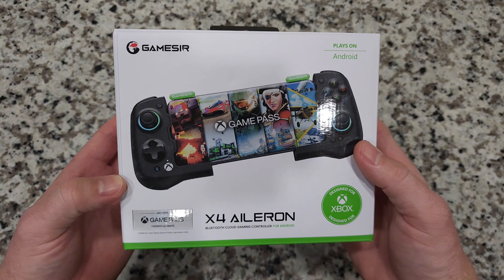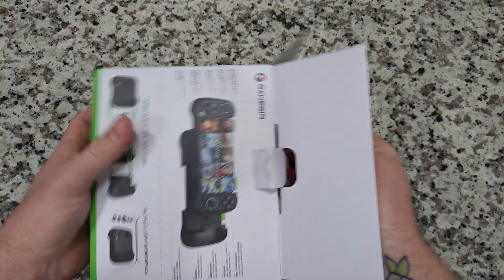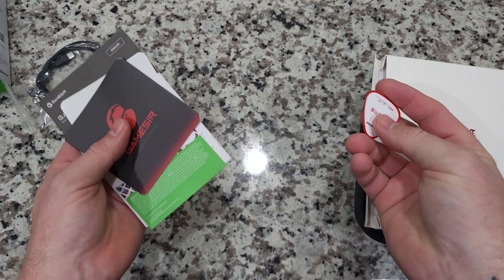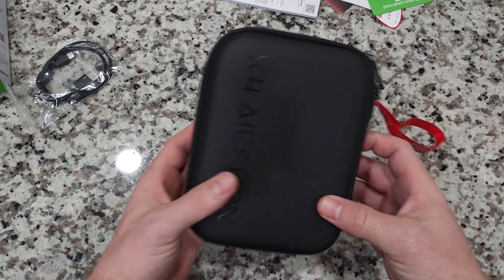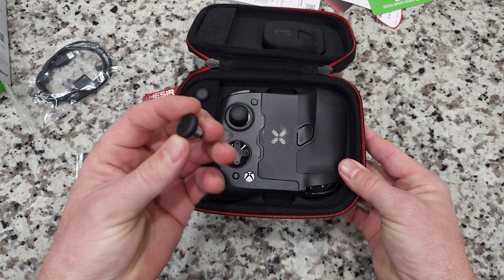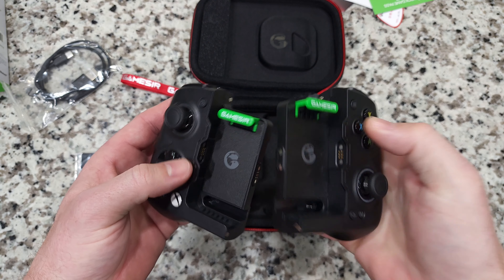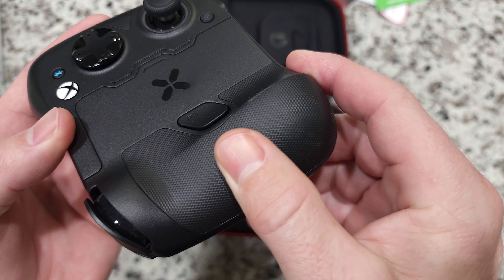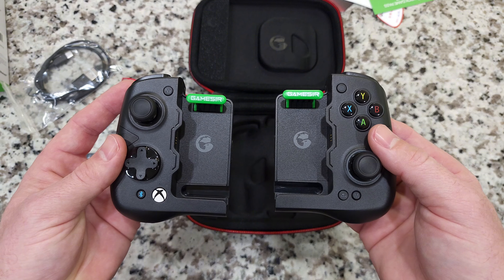GameSir X4 Aileron Bluetooth Mobile Gaming Controller for Android FEELS GOOD - unboxing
Pocket-Sized For Easy Carrying: The GameSir X4 Aileron boasts a 2-piece design that magnetically joins together, creating a sleek and compact form factor that easily slips into your pocket. Take the thrill of gaming wherever you go with hassle-free convenience.
Versatile Compatibility: Its split and hollow structure accommodates most Android devices and allows extra space for phone coolers or wireless chargers. Enjoy extended gaming sessions on whatever devices without worrying about overheating.
Seamless Connectivity: Experience low-latency gaming with the controller's ultra-responsive Bluetooth connection. Stay in the zone and conquer your opponents with lightning-fast reactions.
Hall Effect Sticks: Immerse yourself in precision control with Hall Effect sticks, ensuring anti-drift performance and unmatched longevity. Every move is captured with unparalleled accuracy, granting you the competitive edge you need.
E-Sport level Microswitch buttons: The face buttons, bumpers and D-pad of the GameSir X4 Aileron strike the perfect balance between responsiveness and ultra longevity(Up to 5-million-click lifespan). Feel the satisfying tactile feedback with every press. X4 Aileron delivers swift and accurate inputs during intense gameplay.
Tailored Personalization: Make it truly yours with interchangeable ABXY buttons, thumbsticks, and D-pads. Gamers can also customize the light effects freely via GameSir App. Elevate your gaming experience by customizing the controller to fit your preferences.
GameSir App Enhancements: The GameSir App opens up a world of endless customizations. Fine-tune your controller settings, create personalized profiles, and elevate your gaming to new heights.